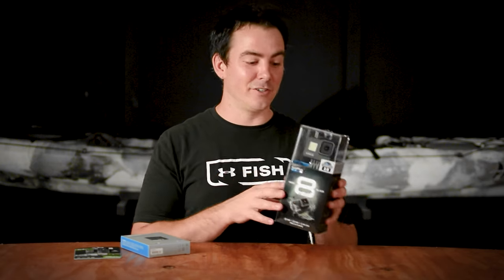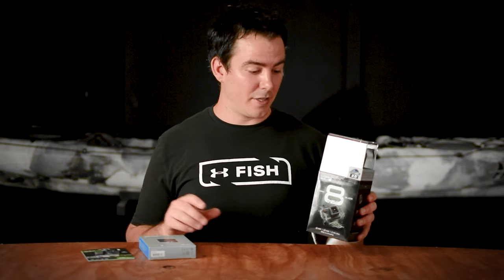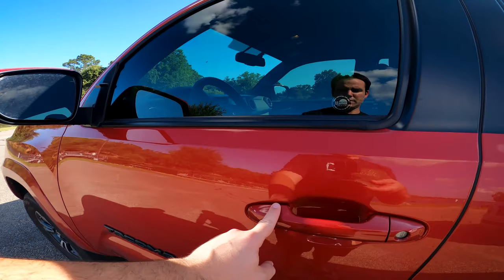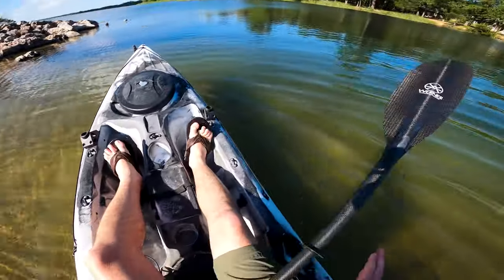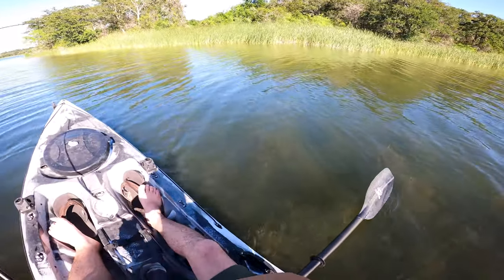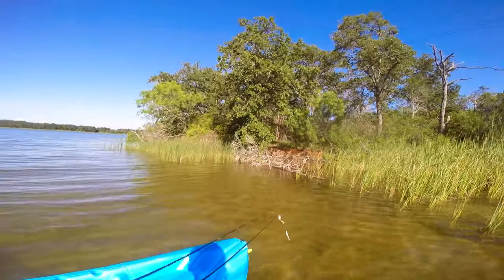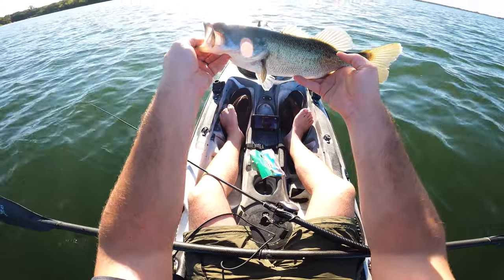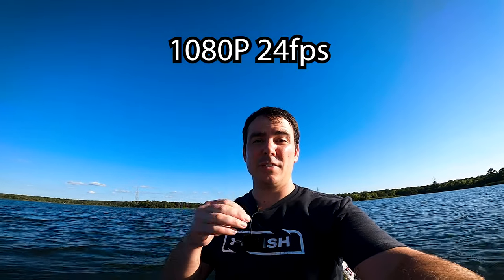GoPro Hero 8 Black Tested While Fishing 4K and 1080P Comparison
I got a new addition to the arsenal, a GoPro Hero 8 Black. I put it to the test while kayak fishing. I film in 4k 24 fps and 1080p 24fps to see if you can tell the difference in the cinematic look each provides. We also catch a lot of fish, :)

A short unboxing of the gopro hero 8 black and then we are off to the South shore of lake Bastrop on the Kayaks. We use a Gary Yamamoto 5” senko in peanut butter and jelly color and a Keitech swing impact 4.5”.

This is my brother in law’s first time kayak fishing and he might have out fished us all…

As Always,
Fish, Learn, Repeat

Best Fishing Apparel in the World @Reeligion (if you buy something, I will get a kickback 👍)

Bait - 5” Gary Yamamoto Senko in peanut butter and jelly color
Bait - 4.5” Keitech Swing impact
Hook - Circle Hook 1/0
Line - Sufix 832 Braid green 15 lb with 20lb Fluorocarbon leader
Reels -Pflueger President XT and Diawa Pro
Rods - BPS graphite series rods and Cabelas Carbon Fiber